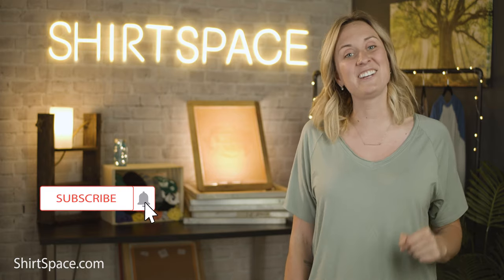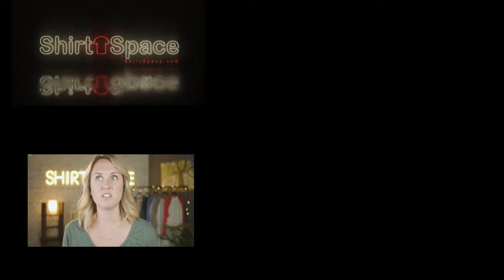What is Modal? Learn more about apparel and t-shirts.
So what is Modal? Did you know it’s becoming increasingly popular in the apparel industry? Did you know it’s actually made from trees? We break it down in this video.

I know what you’re thinking. Fabric made from trees doesn’t sound very comfortable but it’s actually super soft. And that’s due in part because of how Modal is made.

Modal starts with a beech tree farm. The trees are harvested, cut up, mashed into liquid and then turned into fiber strands. Those modal fibers are usually blended with cotton and spandex fibers giving it a soft touch and stretchability. That sounds pretty good right? Here are some more benefits to Modal.

It’s 50% more absorbent than cotton yet breathable, holds the dye in the fabric really well, resulting in lasting, vibrant colors and no dye bleeding. You can also screen print onto Modal, if that’s your scene.

Modal, however, is not perfect and since we want to be totally transparent here at shirtspace so you know exactly what you’re buying, here are a couple drawbacks beech tree farmers might not want you to hear.

Although some people like to refer to Modal as a sustainable product, it is a heavily processed product that uses chemicals to convert the beech wood to modal fabric. And it does have a tendency to shrink. Although blending it with cotton greatly reduces that risk.

Those are the only two real drawbacks though and it’s currently cheaper to produce than cotton and requires less water.

When it’s all said and done, Modal is a soft, durable, vibrant alternative to cotton and we at shirtspace are certain you’ll be seeing more and more of it in the coming years.